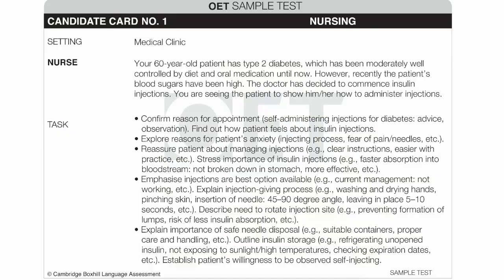How to Pass OET Speaking: A Complete Guide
Join expert teacher Grace as she shares step-by-step strategies for the OET Speaking exam, so you can perform confidently in OET practice tests and OET mock tests.

You’ll learn:
✅ OET Speaking test format (warm-up, 2 role-plays, timings).
✅ How to use your 3-minute prep time wisely.
✅ Empathy phrases and active listening techniques that boost marks.
✅ Open vs closed questions—and when to use each.
✅ The 9-step checklist to stay calm, clear, and confident.

💡 Want more structured support? Book a FREE Exam Success Call with our Student Success Team. On your call, you’ll:
Explore strategies for OET Reading, OET Writing, OET Listening, and OET Speaking
Learn the key do’s and don’ts of OET preparation
Build the right exam-day mindset
Understand where you are on your OET journey
Get advice that can save you from repeated exam attempts

At Swoosh English, we’ve helped thousands of doctors, nurses, and healthcare professionals pass the OET exam with:
Mock exams with analysis videos
Live interactive group classes with expert teachers
Writing corrections with personalised feedback in 24 hours
Full video courses for OET Reading, OET Writing, OET Listening & OET Speaking
Guidance and support to help you pass with confidence

Comment with your OET questions—we’ll answer them!

Chapters
00:00 Intro: OET Speaking in 2025
00:25 Test format explained
02:15 How to prepare with feedback
03:52 Example role card
04:50 Using your 3-minute prep time
06:37 How to start the role-play
07:15 Open vs closed questions
08:03 Empathy & active listening
09:00 Explaining & checking understanding
09:56 The 9-step checklist
10:45 Book your free call